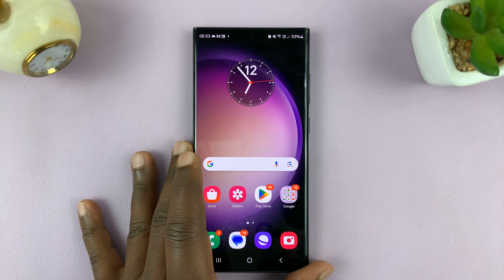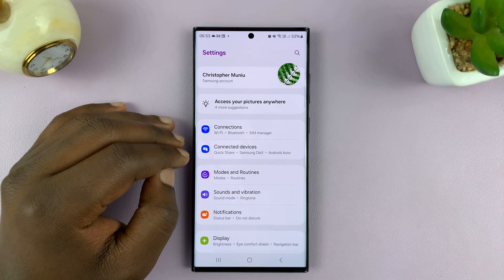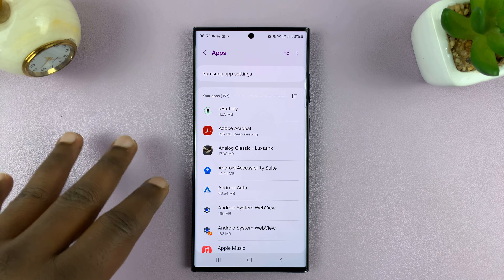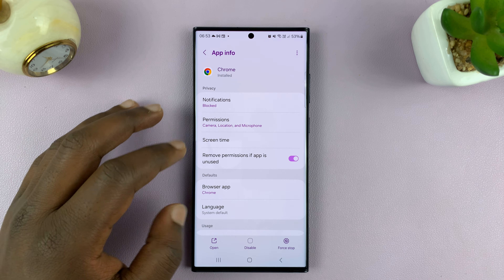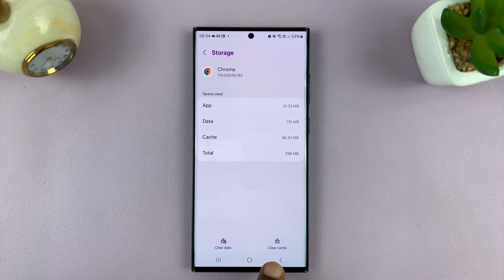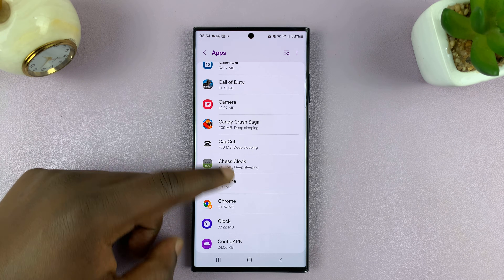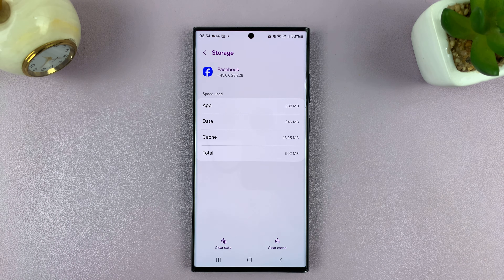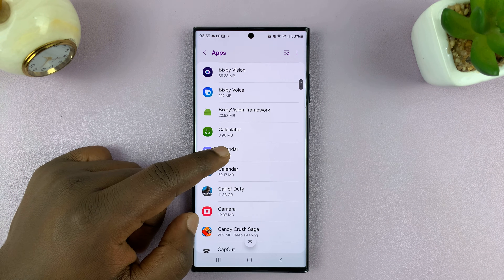How To Clear Cache On Android (Samsung Galaxy)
Learn how to clear cache on Android using a Samsung Galaxy device.

Clearing the cache on your Samsung Galaxy Android device can help resolve various issues such as app crashes, slow performance, or excessive storage consumption. The cache comprises temporary data stored by apps to speed up processes and improve user experience.

However, over time, this cache can accumulate and potentially cause problems. Here's a step-by-step tutorial guide on how to clear the cache on your Samsung Galaxy Android device.

Go to Settings
Select Apps
Select the app you'd like to clear the cache
Select Storage
Select Clear Cache

Galaxy S23 Ultra DUAL SIM 256GB 8GB Phantom Black:

Google Pixel 8 Pro:

Cell Phone Tripod Adapter